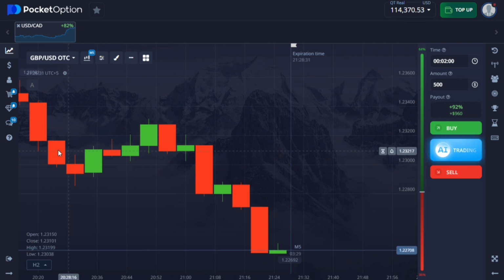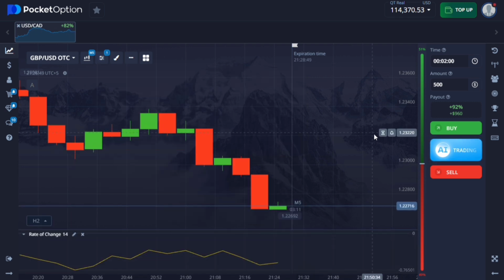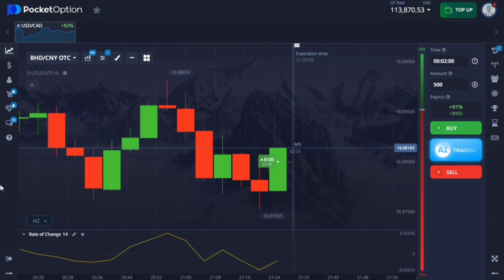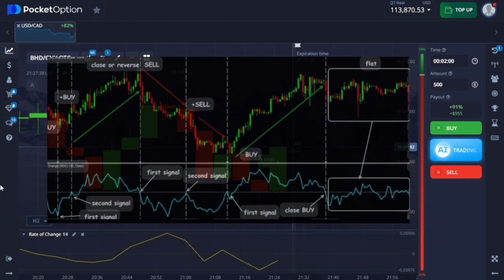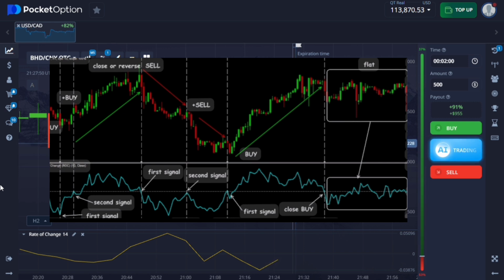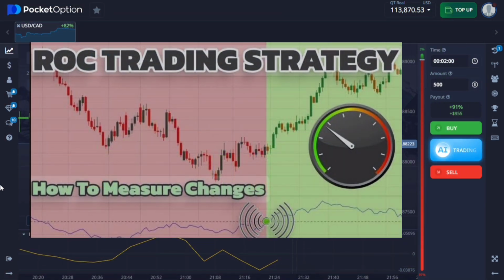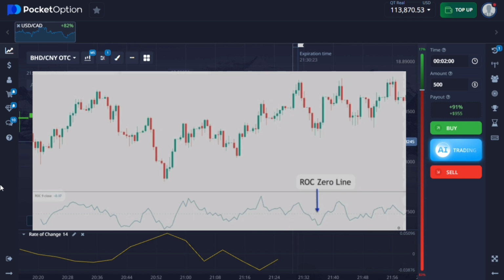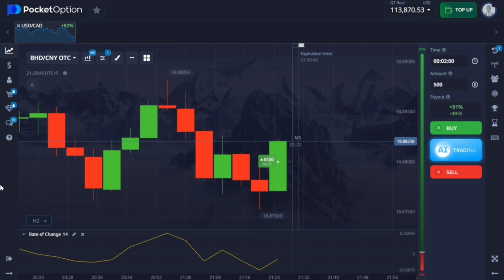Binary Options Trading | Best Strategy For Trading | ROC Indicator | 2000$ We made in Few Minutes